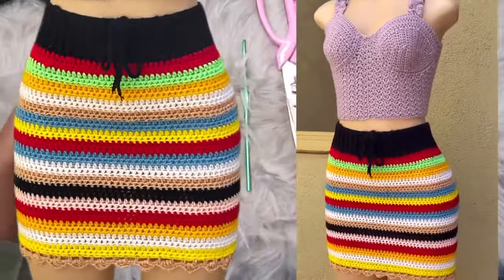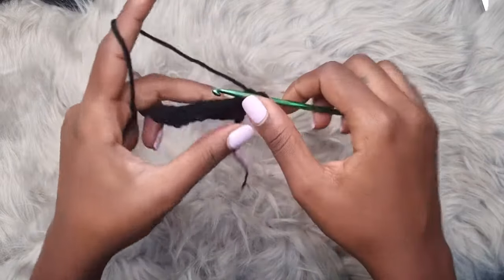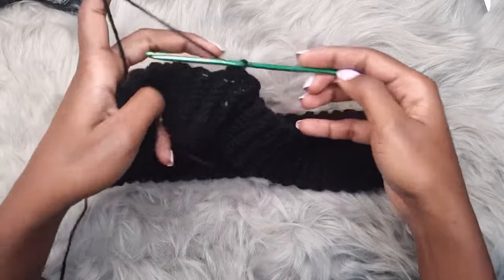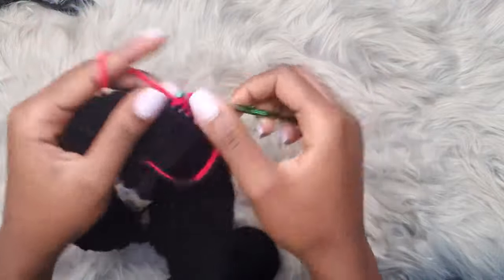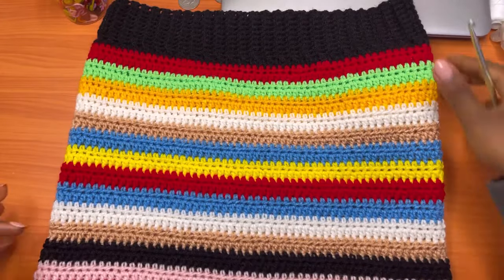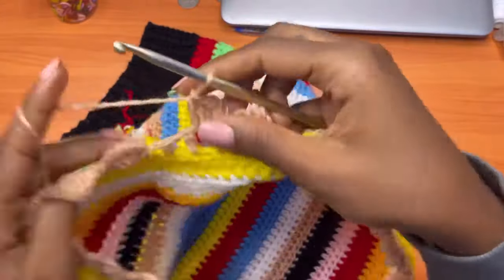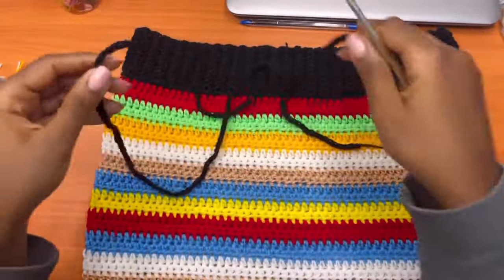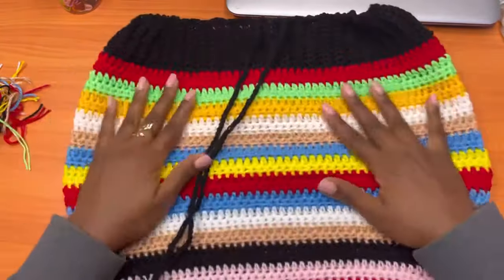Crochet skirt tutorial | crochet striped skirt tutorial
This is a simple mini skirt that can be made in all sizes as long as you know your waist and hip measurements

Top pattern

MATERIALS
hook: 4mm
yarn : winter king 4 ply acrylic yarn
Any medium weight yarn (1 strand)
color : multicolored
tapestry needle
scissors
Measuring tape

its made of an elastic waist band, the main body of the skirt and the bottom edging

Terms used
hdc ; half double crochet
ch: chain
dc: double crochet
sl.st : slip stitch

thank you for the support on my platform

Mutaawe Sheila
Bukoto Street
Plot 63
Kampala, Uganda